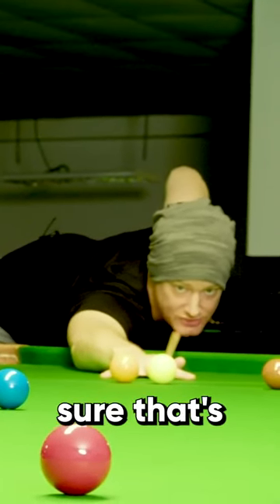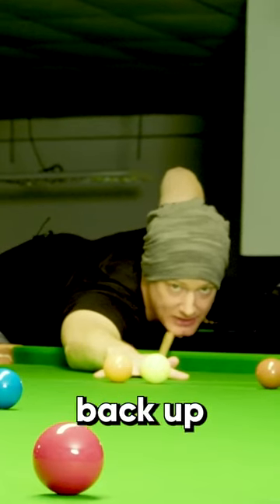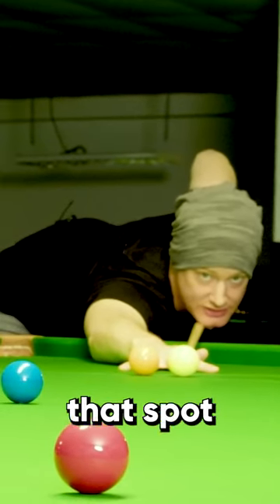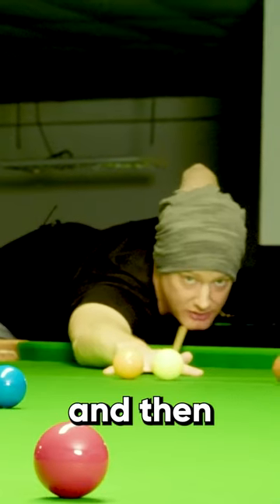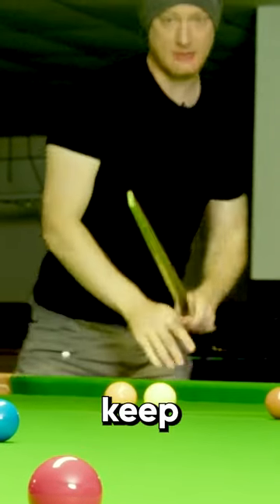Neil Robertson's Long Potting Technique 👀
Neil Robertson walks through his technique and process for long potting snooker balls. His sighting differs from Stephen's, which ball do you look at?